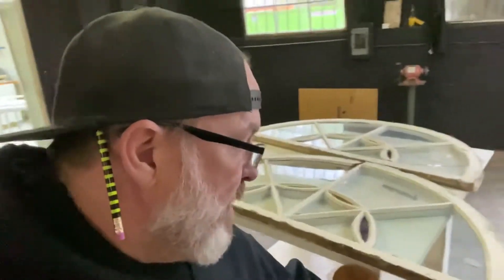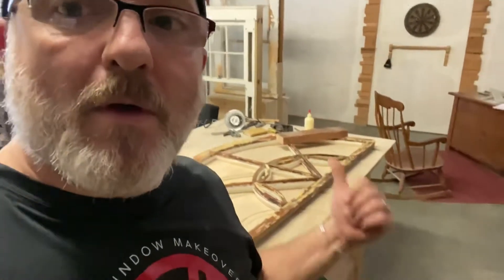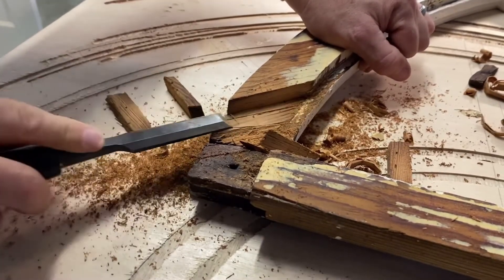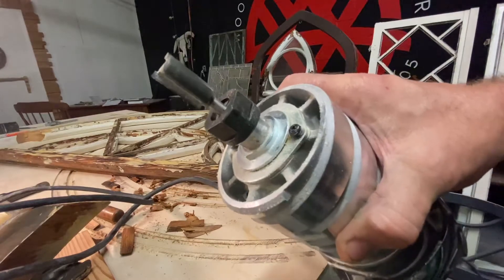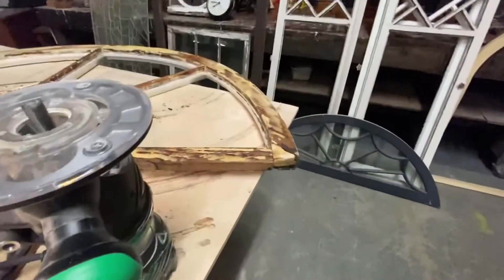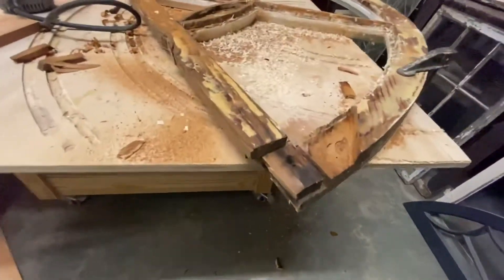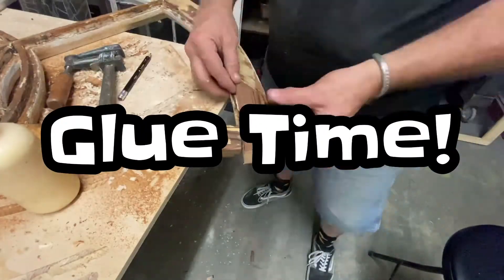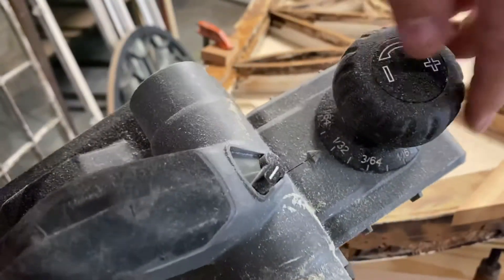Dutchman Repairs Demonstrated on Radiused Transom Windows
The first repair from our most recently begun project is a couple of Dutchman repairs on the weak grain portion of these roundy sash from the Centro Espanol in West Tampa.

The sash is 109 years old at least and has weathered extremely well. With the corners broken off, it’s in need of repair.

The repairs I make on this sash are both cosmetic and structural, although in the video I fail to mention the structural aspect. Structural first, cosmetic second. If you can do both? Now we’re taking.

So follow along as I repair the corners on this sash. Leave a comment or ask a question. I’d really love your feedback.

 Visit us at WoodWindowMuseum.com